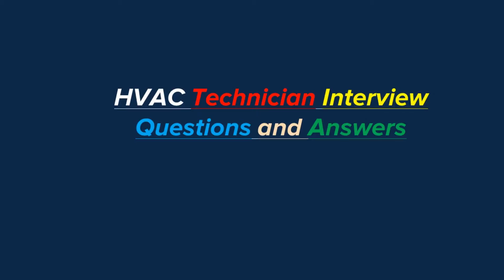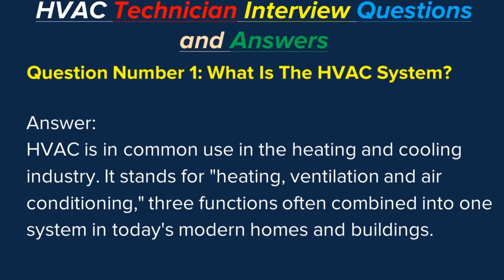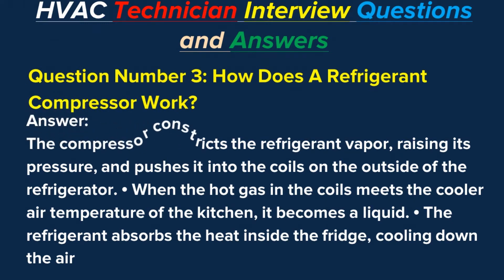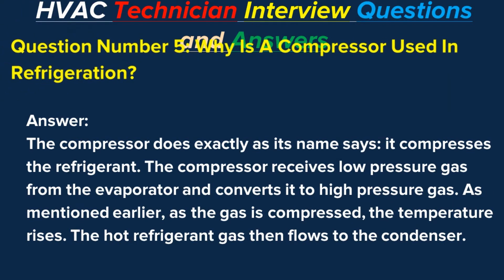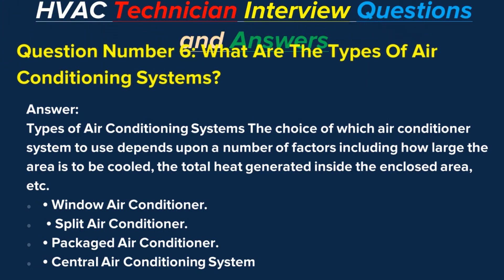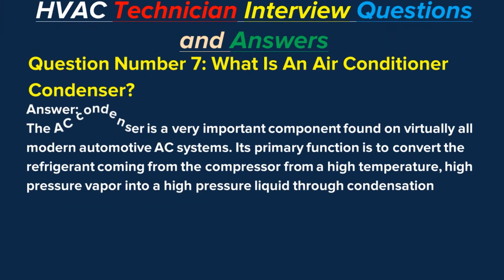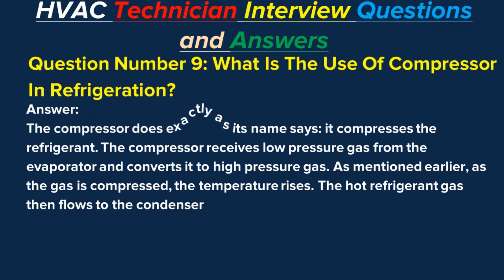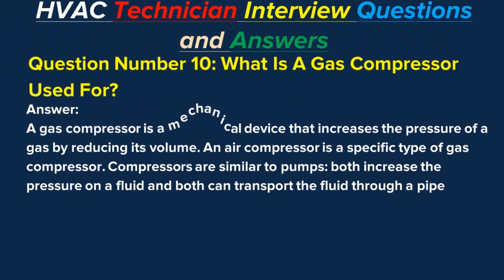HVAC Technician Interview Question and Answer 2021 || TECH MECHA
HVAC Technician Interview Question and Answer 2021

Hello friends in these tutorial we collected some major HVAC basics interview questions for HVAC technician.
Please see this video tutorial full ends to learn about HVAC basics interview questions.
After watching this video a HVAC technician better learn what question should be asked interview.
We need your support for making more video. Thanks
Video tutorial discussed question are given below:
Question Number 1: What Is The HVAC System?
Question Number 2: What Does A HVAC Engineer Do?
Question Number 3: How Does A Refrigerant Compressor Work?
Question Number 4: What Is Auto Refrigeration?
Question Number 5: Why Is A Compressor Used In Refrigeration?
Question Number 6: What Are The Types Of Air Conditioning Systems?
Question Number 7: What Is An Air Conditioner Condenser?
Question Number 8: How Does A Condensing Unit Work?
Question Number 9: What Is The Use Of Compressor In Refrigeration?
Question Number 10: What Is A Gas Compressor Used For?

1.
2. Our face book group
3.

HVAC Technician Interview Question and Answer,
HVAC,
HVAC Technician,
basics interview questions for HVAC technician,
HVAC basics interview questions for HVAC technician,
Technician Interview Question and Answer 2021,
Technician Interview Question and Answer,
Interview Question and Answer,

hvac interview questions,
hvac,
hvac in hindi

hvac technician interview questions and answers pdf,
hvac test questions and answers pdf,
hvac supervisor interview questions and answers pdf,
air conditioning questions and answers pdf,
chiller interview questions and answers pdf,
114 hvac interview questions,
hvac troubleshooting questions & answers pdf,
hvac installer interview questions,